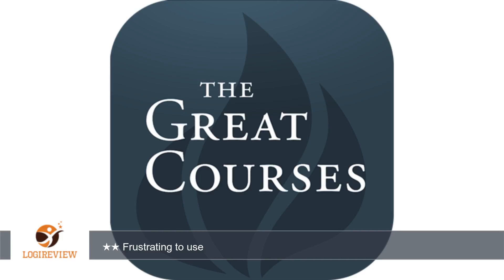The Great Courses | Review/Test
Review about The Great Courses